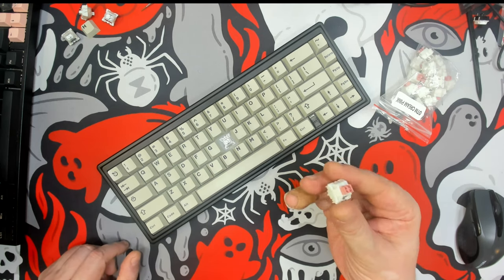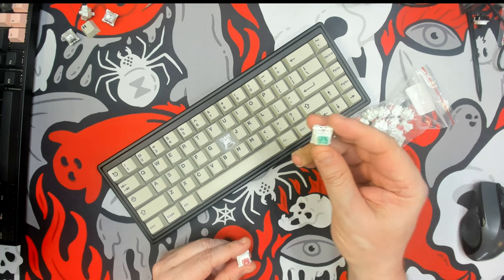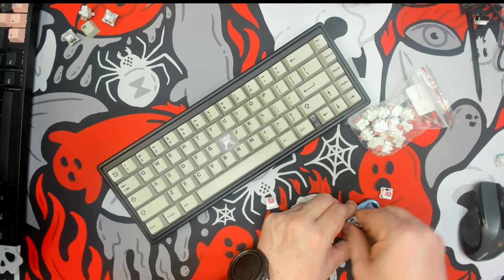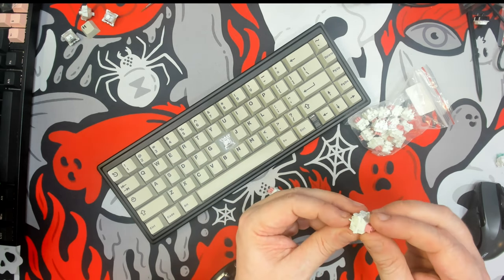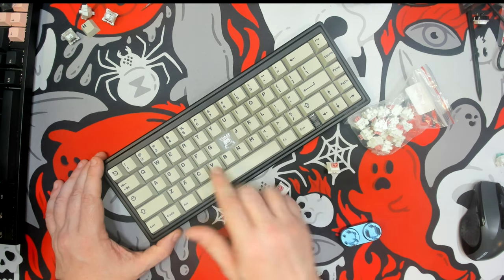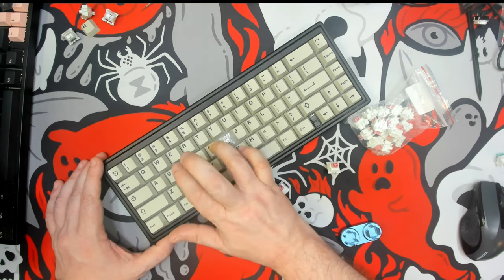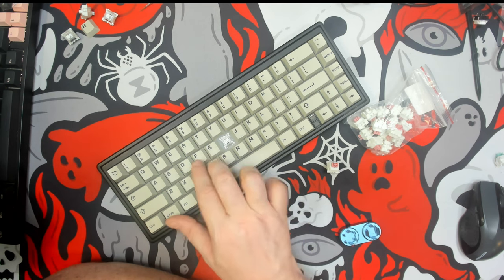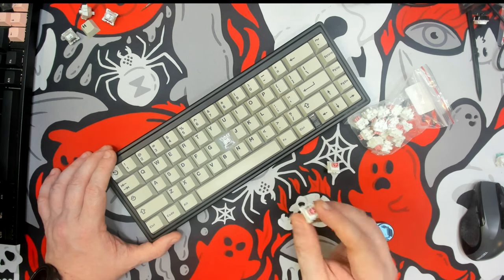Outemu Cream Pink Linear Switch Review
Today I do a quick review of the Outemu Cream Pink linear switch from KPRepublic.